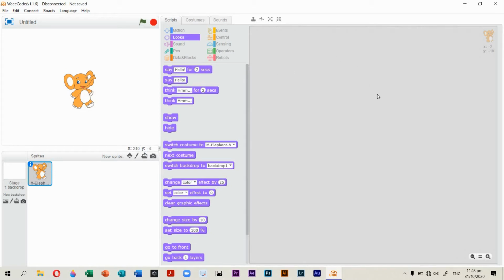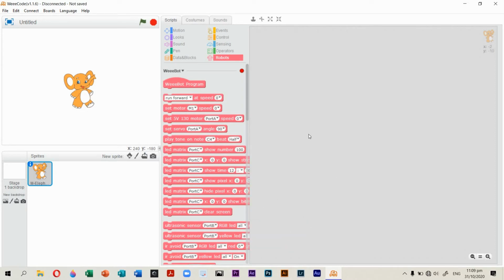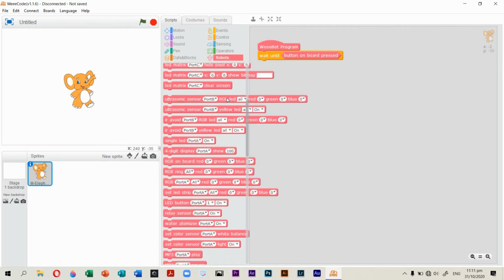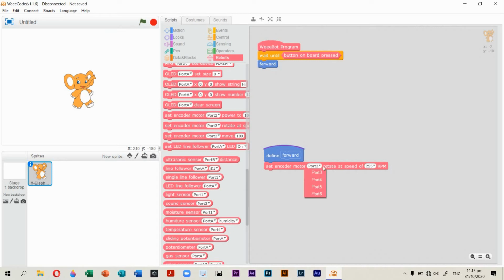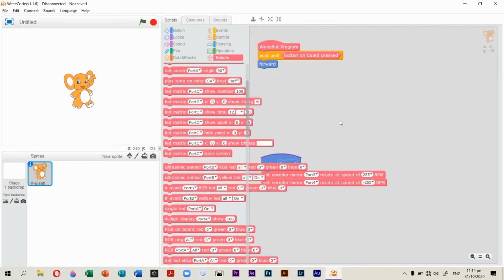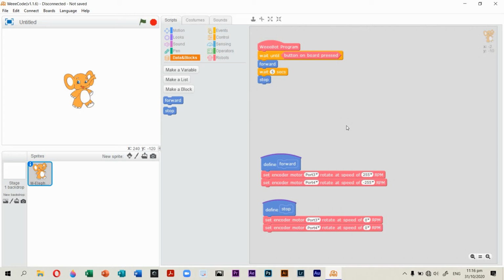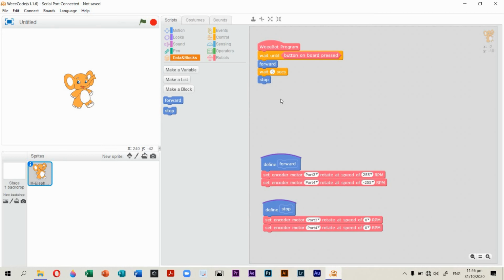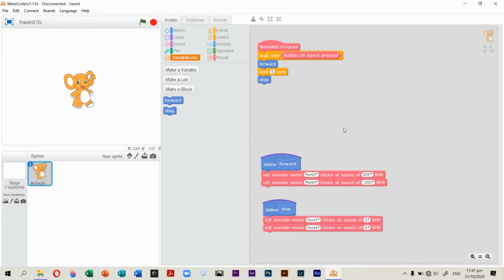Programming Basics (Forward 5 seconds): The Knowledge Catalog Robotics #4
Programming basics start with "forward walk for five seconds" with this episode of The Knowledge Catalog Robotics.